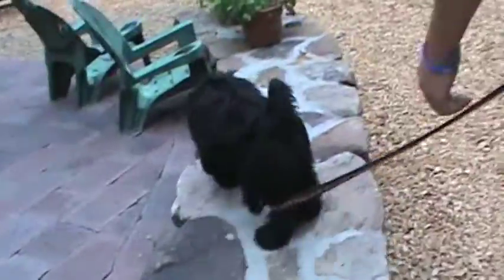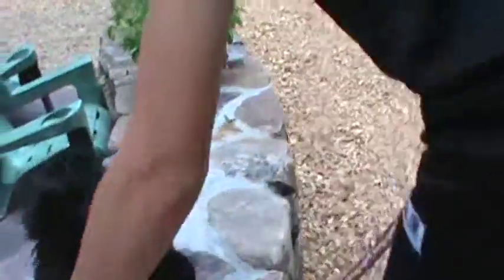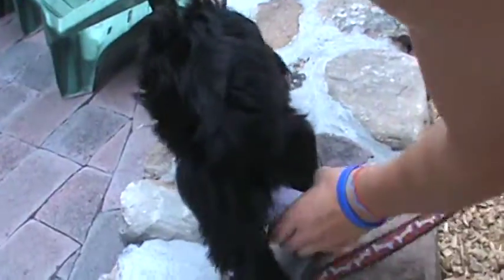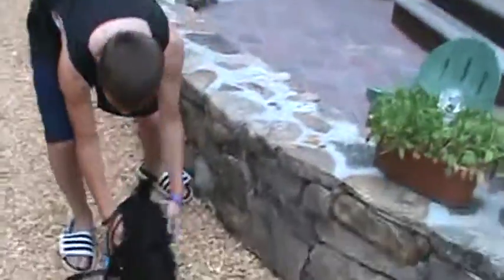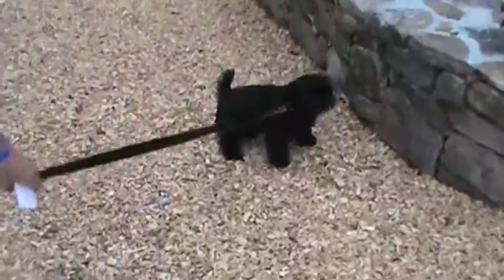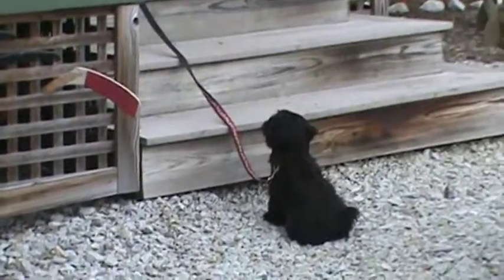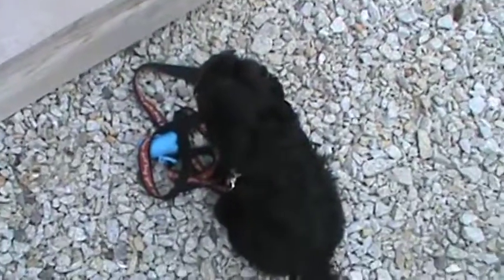Wild Duke caught on camera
Lost footage of my Dog as a Puppy